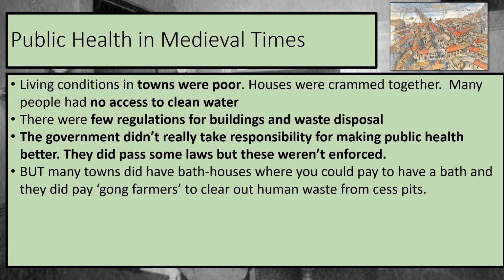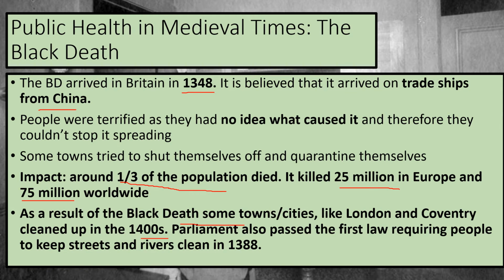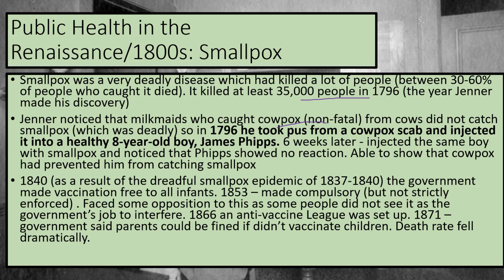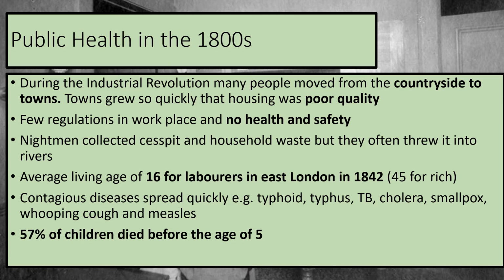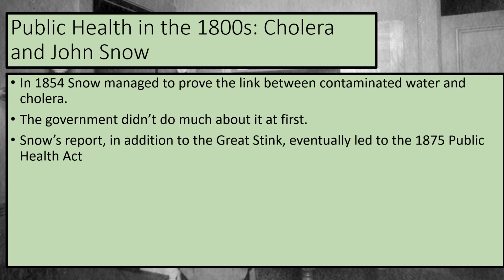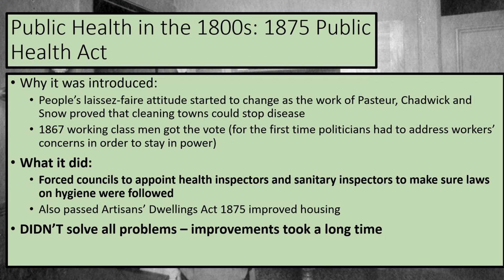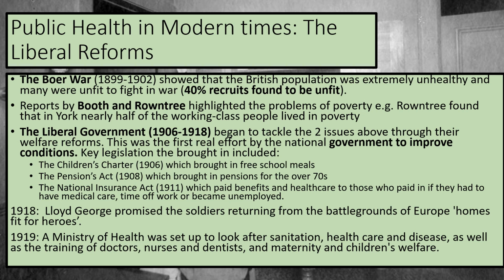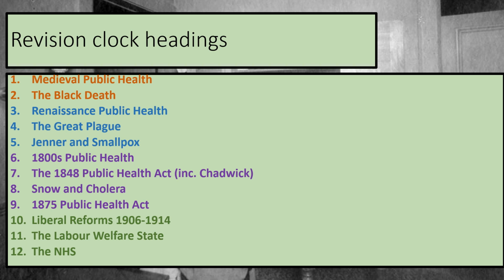Health Public Health Over Time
For TCA Year 11 students - this is a narrated powerpoint on public health over time